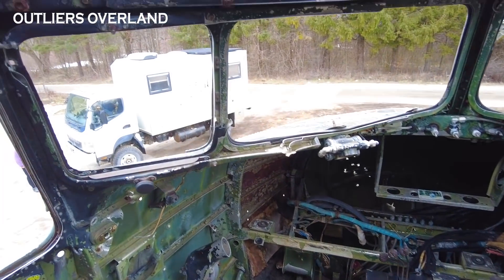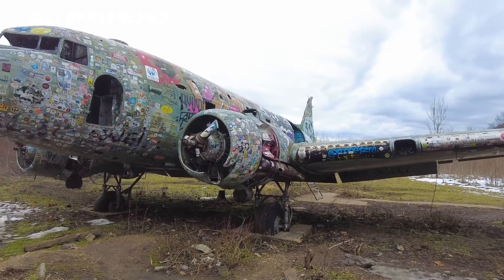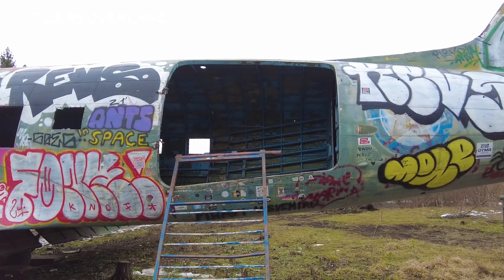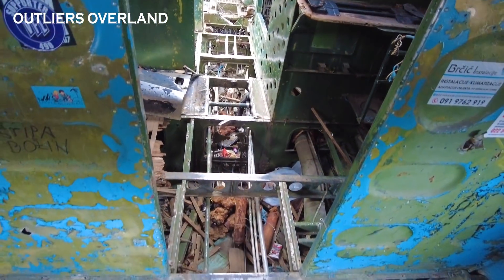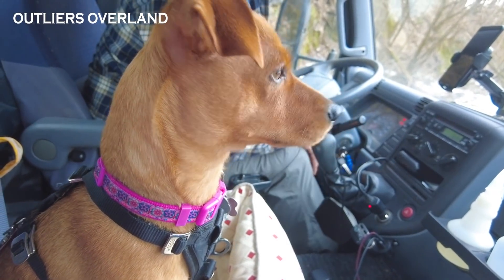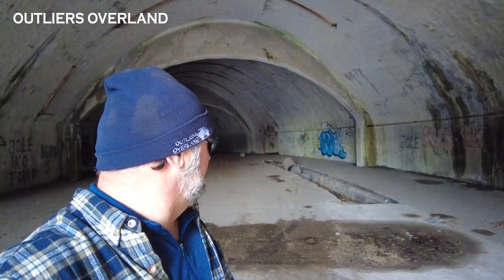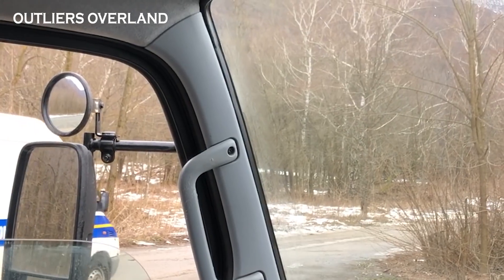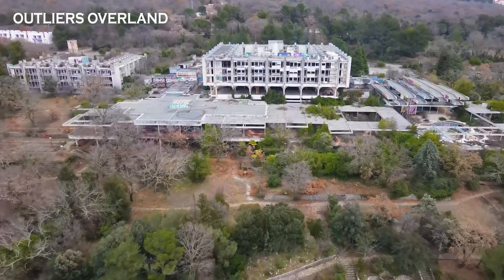It took us to an Abandoned Communist Air Base • Zeljava Aerodrome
We are Ben and Rebecca a couple from Alaska traveling the world in a 4x4 camper van, at this time we are near Plitvice Falls in Croatia and using our new favorite travel app for finding unique destinations.
We recently discovered the Atlas Obscura iPhone app and after visiting the National Park we put it to good use and found an abandoned communist Yugoslavian Air Base.
Zeljava Air Base has an underground aerodrome and American built Douglas C47 airplane.

Chapters
0:00 Introductions
0:46 Leaving Campsite
1:52 Arriving at the C-47
4:26 The Aerodrome
9:21 The Police
Let's get social!